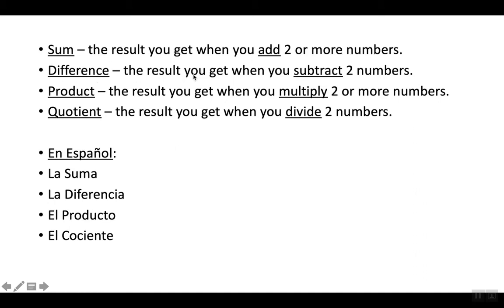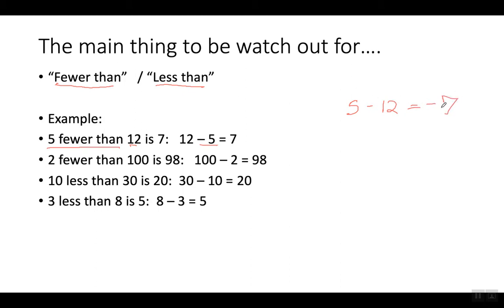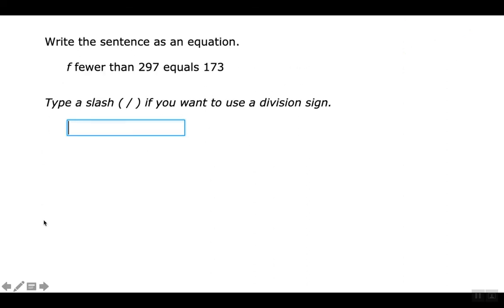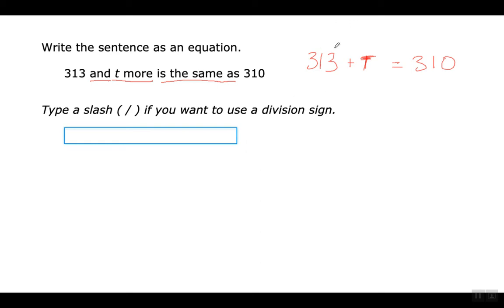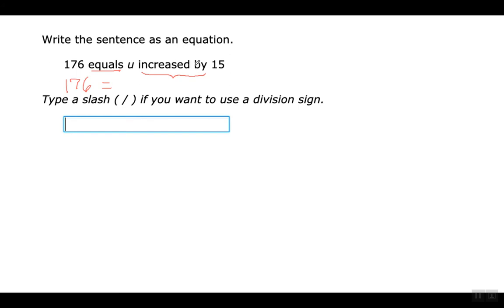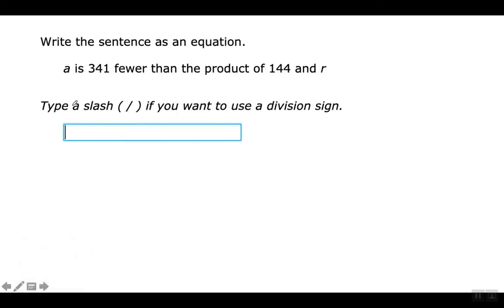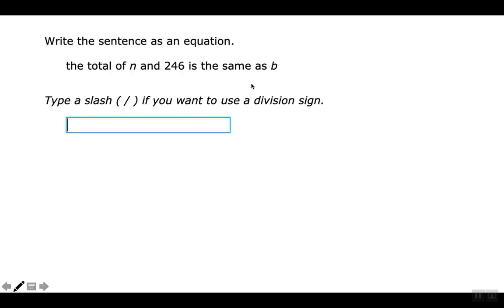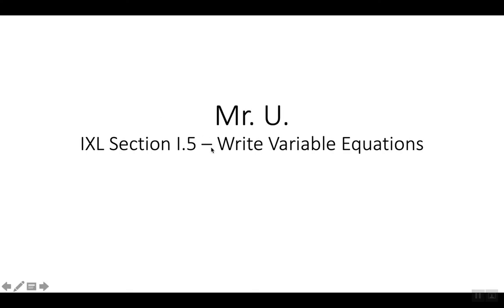IXL Section I.5 - Write Variable Equations